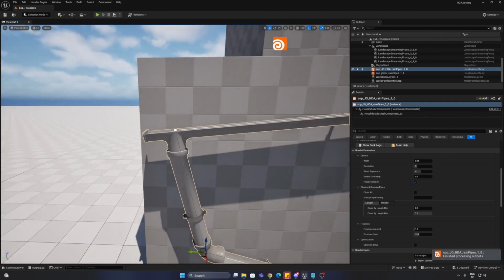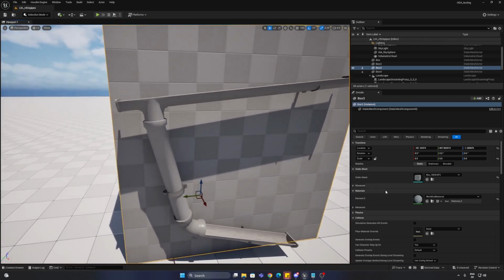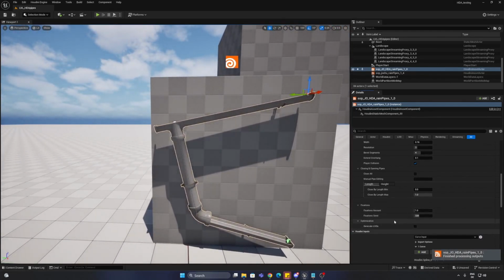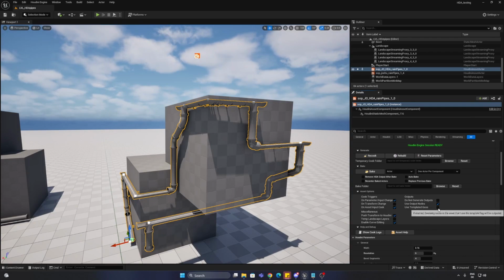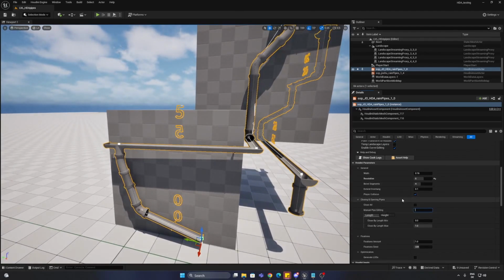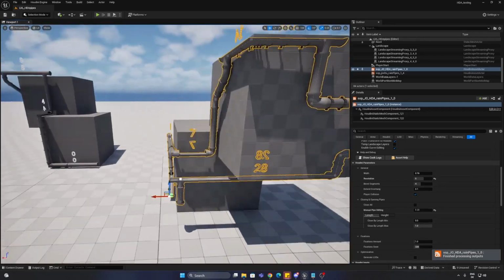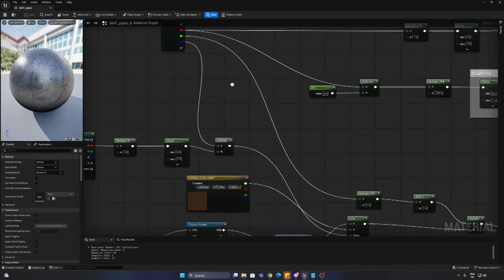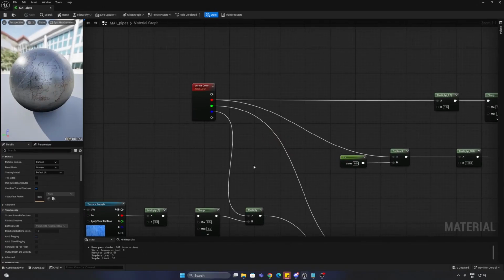Houdini Game Art Challenge 2025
My submission for the 2025 Houdini game art challenge.